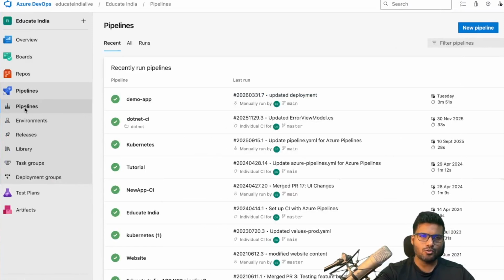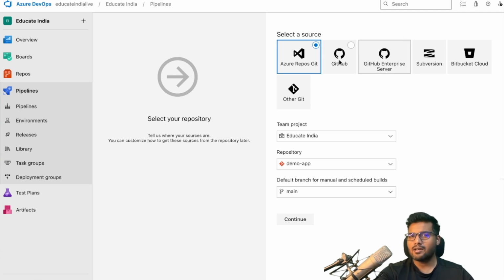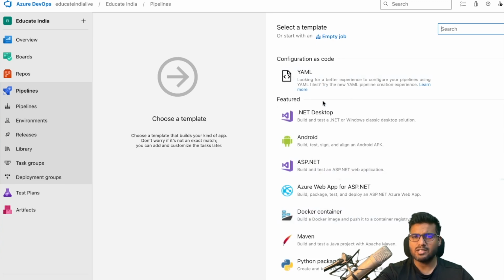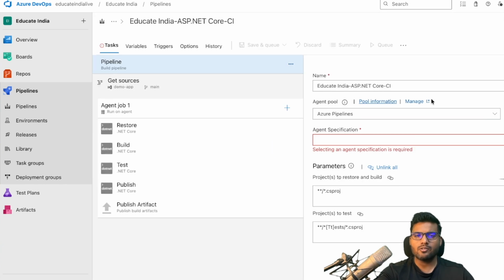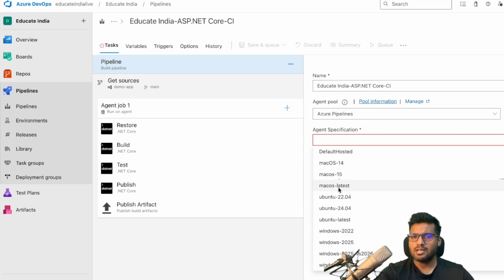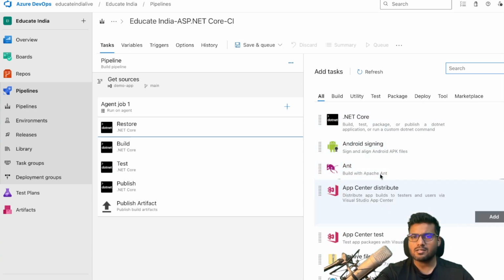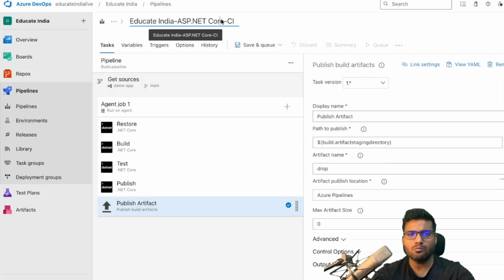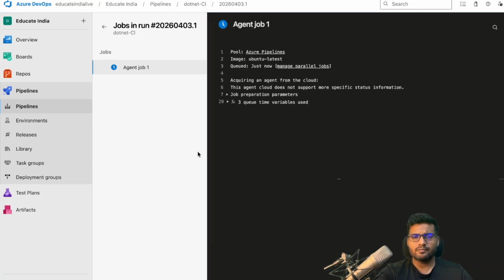Azure DevOps Build Pipeline Explained in 2 mins | .Net Core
Build Pipeline Explained in 2 mins | Azure DevOps | .Net Core

⚡ Build Pipeline in 2 mins?! YES !

If you'e a beginner and want to learn Azure DevOps Build Pipeline then this video will definitely help you in understanding pipeline.

In just 2 minutes, you’ll learn:
1. What a Build Pipeline actually does?
2. How your .NET Core code gets built automatically?
3.  Where the build agent comes into play?
4. How CI works in real-time?

Simple. Fast. Practical.

If you're into DevOps / Azure / .NET, this is a must-watch!

💬 Please do comment if this helped and provide your suggestion for new videos
👍 Like for more quick DevOps tips